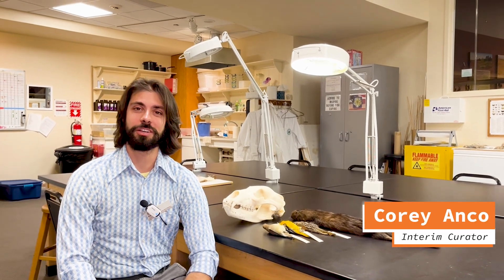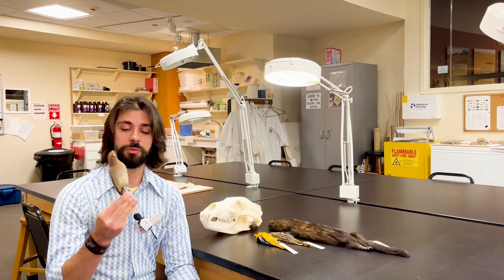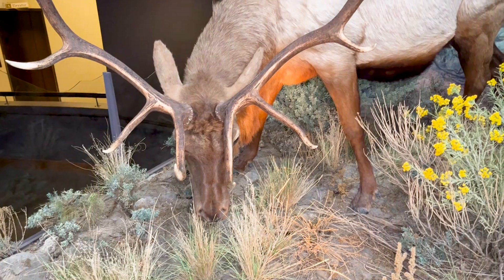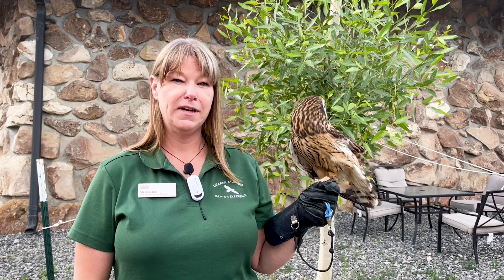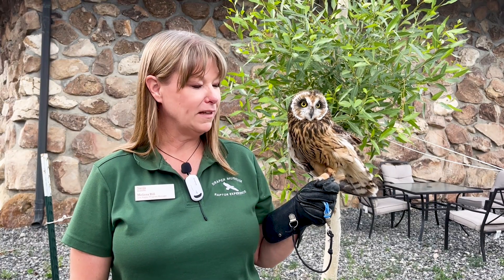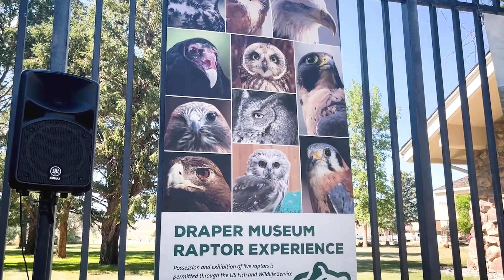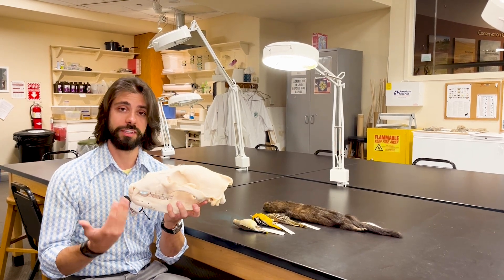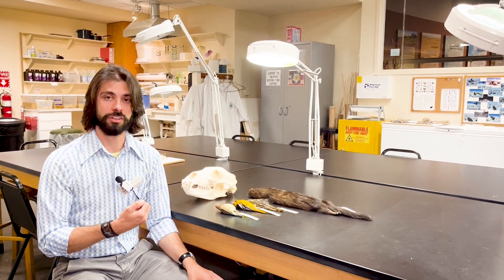Draper Natural History Museum: conservation and education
The collections of the Draper Natural History Museum - both specimens in our lab and our live birds of prey - help the museum further conservation efforts and educational programming.